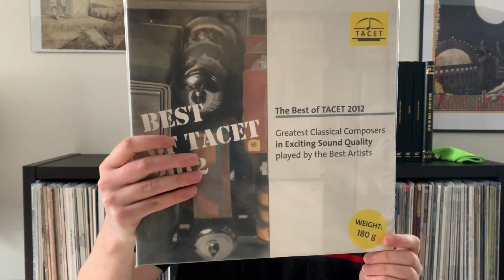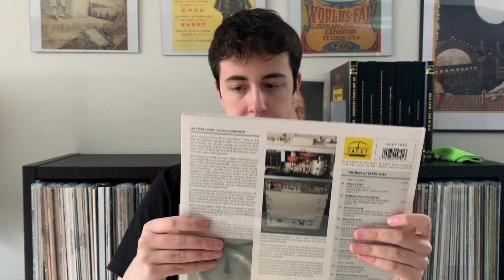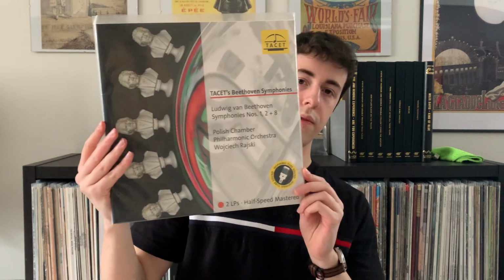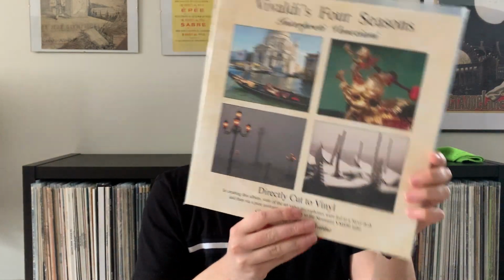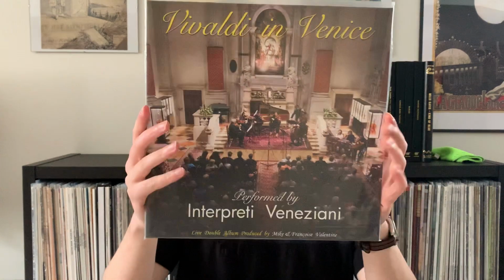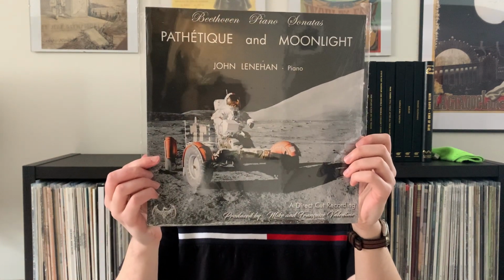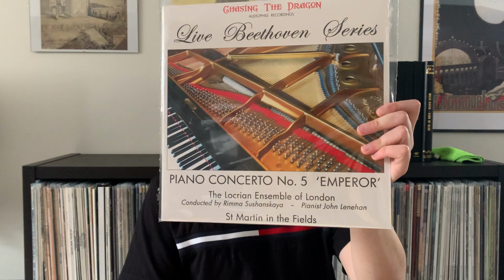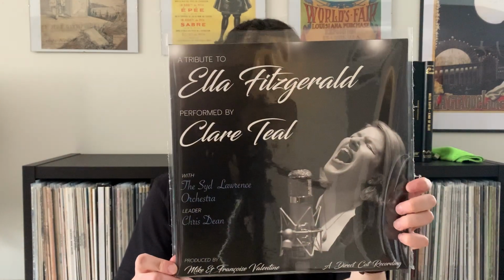2 NEWER AUDIOPHILE CLASSICAL LABELS. Sound quality review and are they worth it?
Today I discuss the two newer (post 2000) audiophile classical recording labels "Tacet" and "Chasing the Dragon". I will discuss the good, the bad, and the ugly of these records.

Timestamps
0:00 Intro
0:50 Tacet
5:30 Chasing the Dragon
13:27 Outro